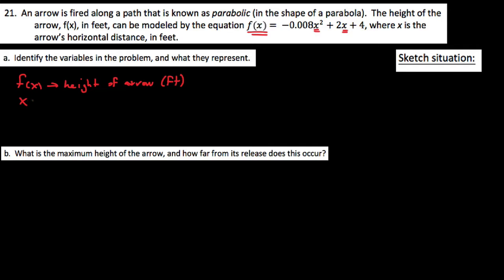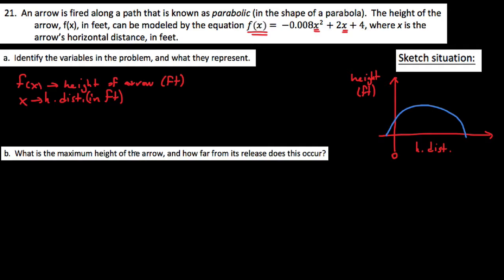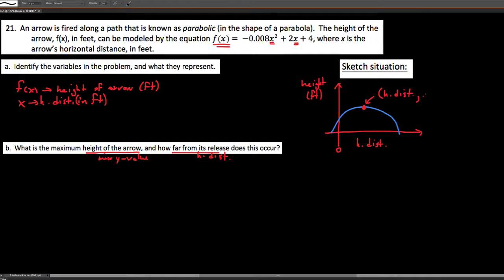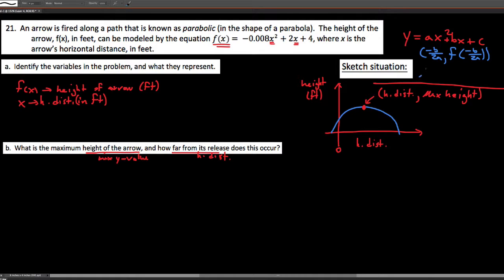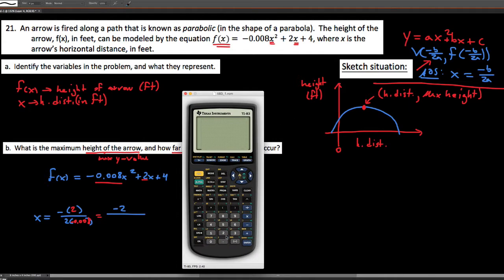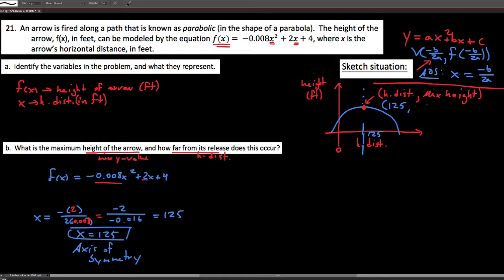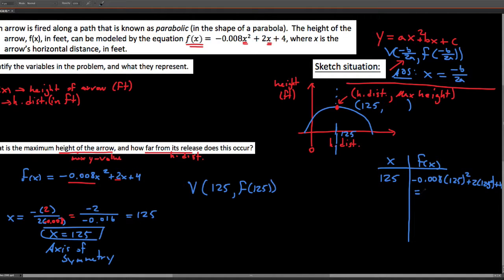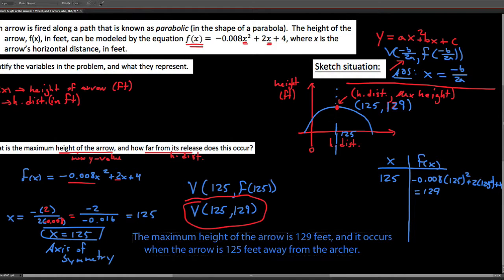Quadratic application example: Finding maxima